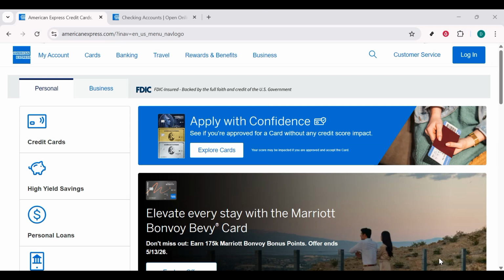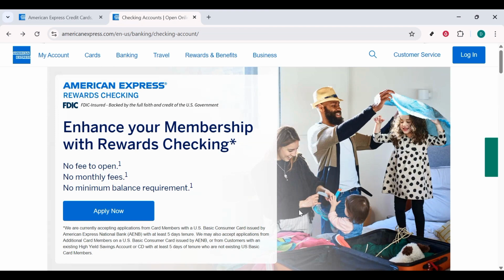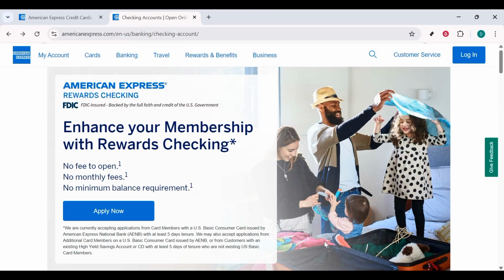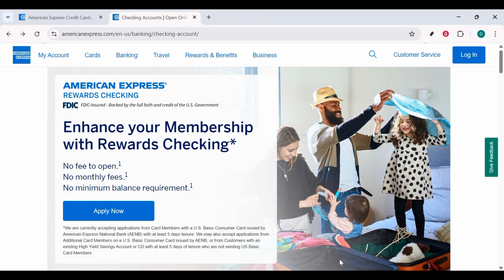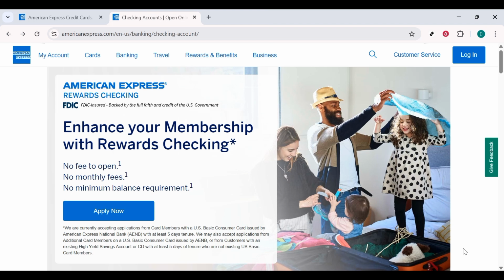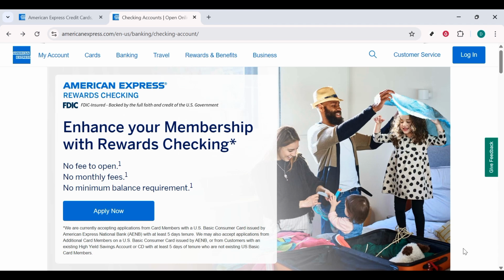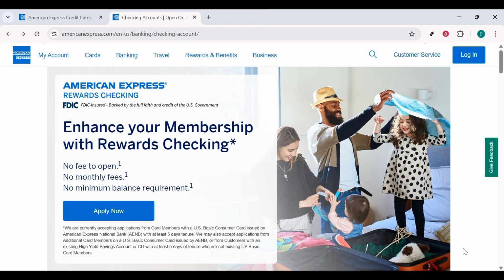HOW TO OPEN AMERICAN EXPRESS CHECKING ACCOUNT 2026 (EASY GUIDE)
In this comprehensive tutorial, we will guide you through the step-by-step process of how to open an American Express checking account. Whether you’re looking for a new banking option or simply curious about the features of American Express, this video provides clear instructions and valuable insights into the benefits of their checking services.

By watching this video, you will gain knowledge about the essential requirements, the application process, and tips for managing your new account effectively. Make sure to watch till the end to maximize your understanding and make the most of your banking experience!